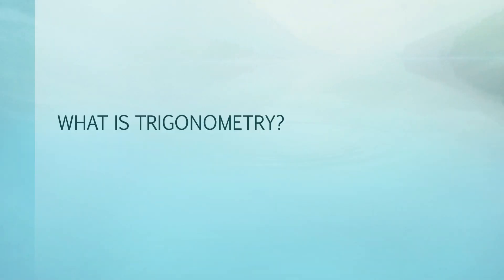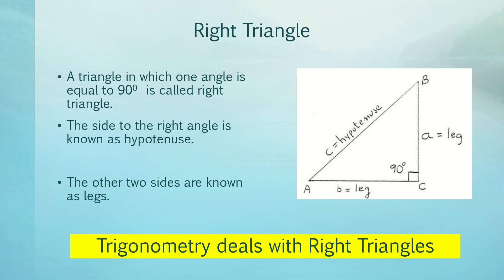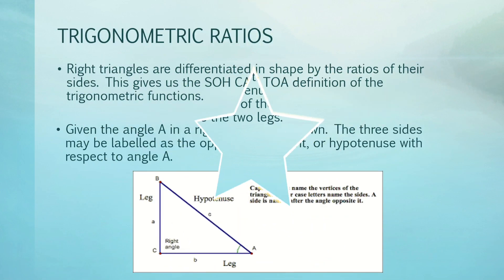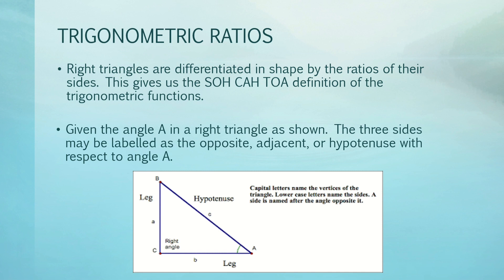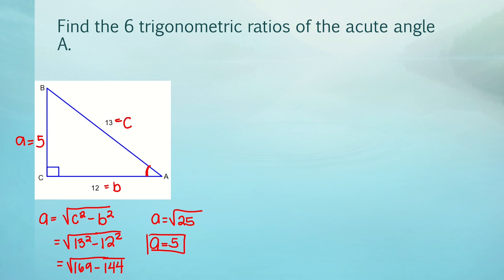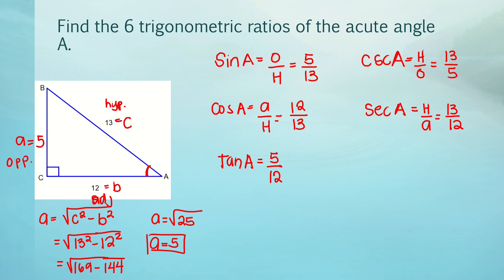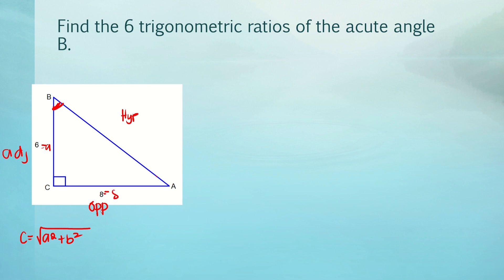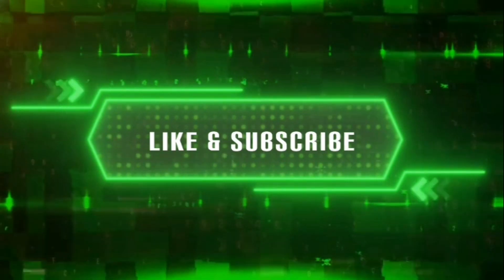Trigonometry| Six Trigonometric Ratios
Lesson for Quarter 4 Week 1 of Grade 9 Mathematics